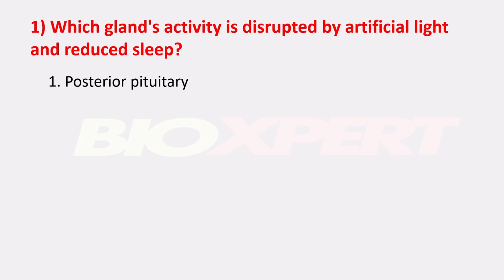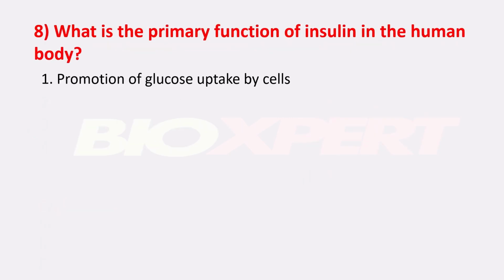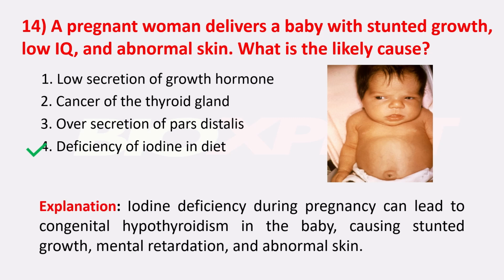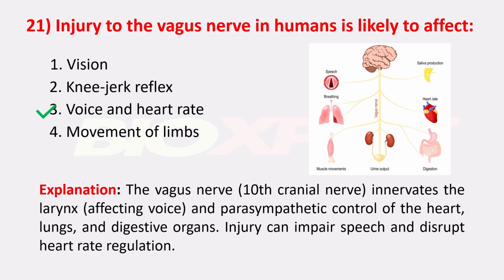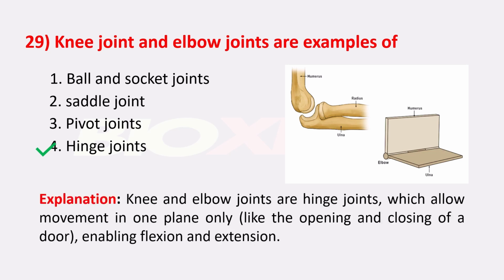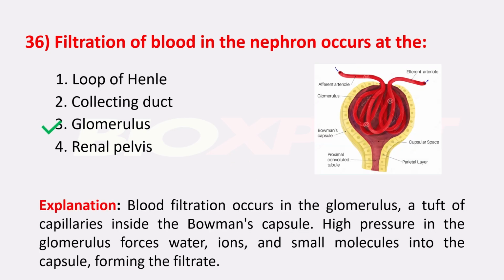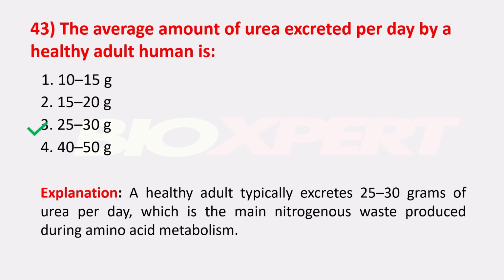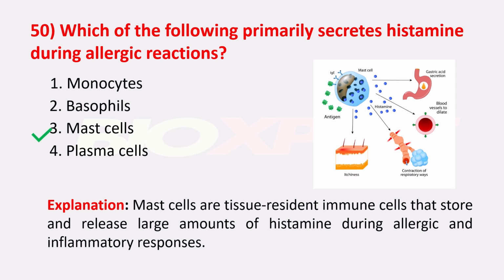Anatomy and physiology important MCQs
Are you studying for competitive exams? Check out this video for human physiology multiple choice questions to help you prepare! Test your knowledge with these anatomy and physiology questions and answers.